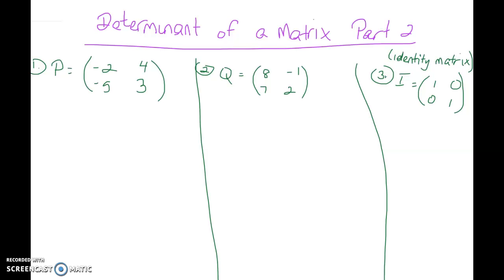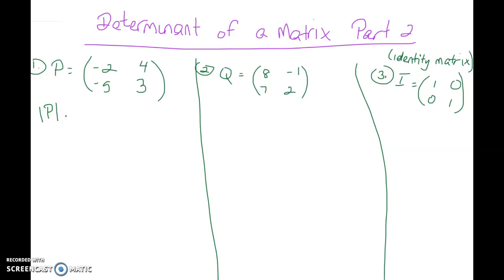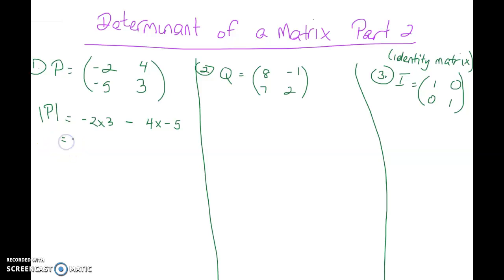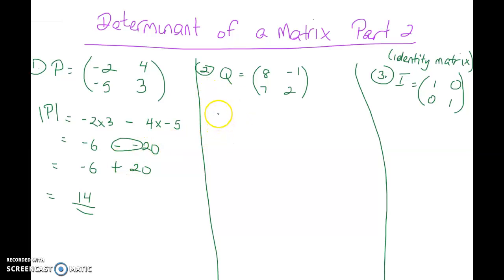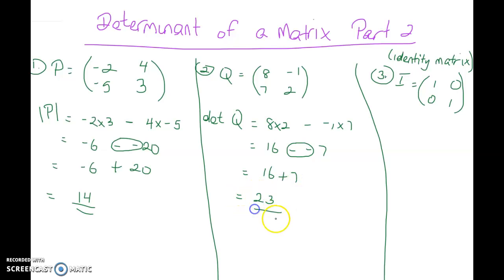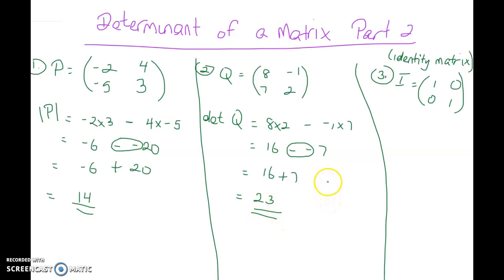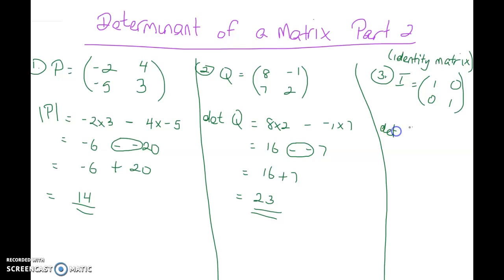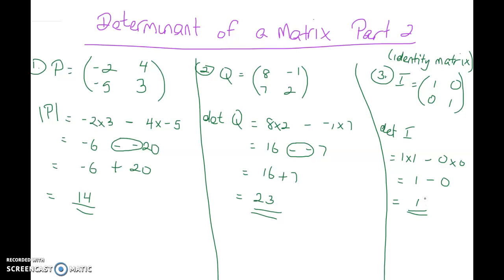Deteminant of a Matrix Part 2